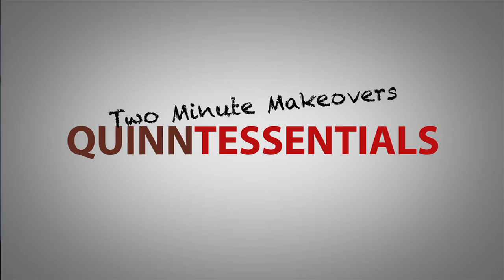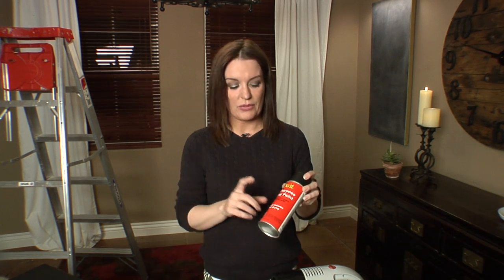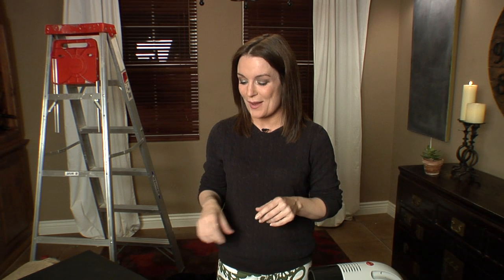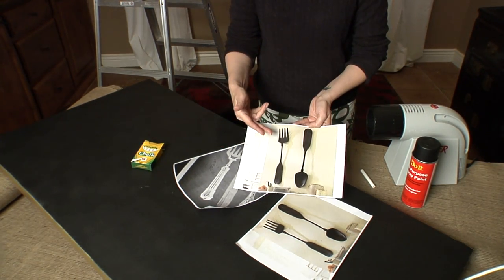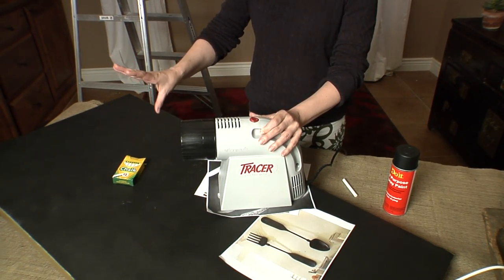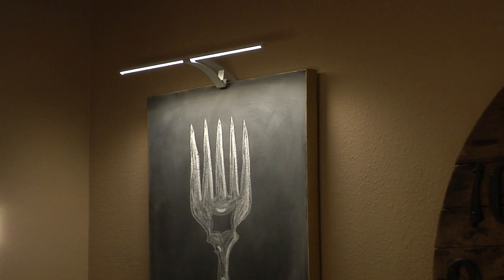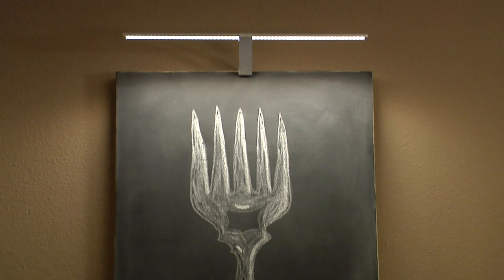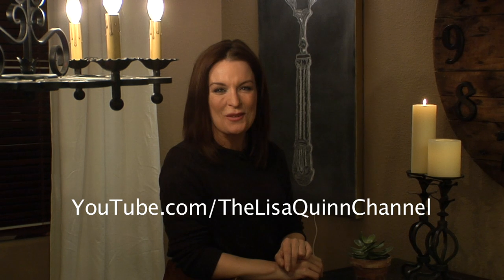Two-Minute Makeovers with Lisa Quinn---Overhead Projector Art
Watch as Lisa creates wall art using chalk and an overhead projector.